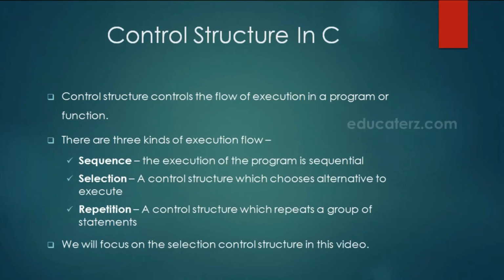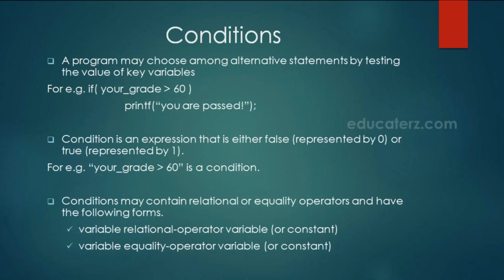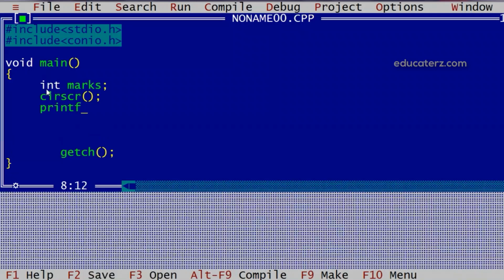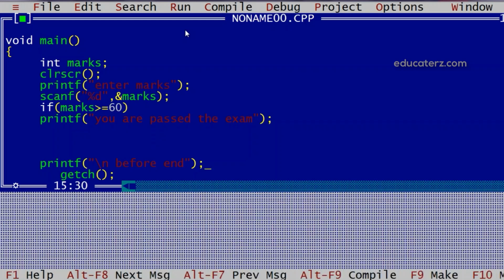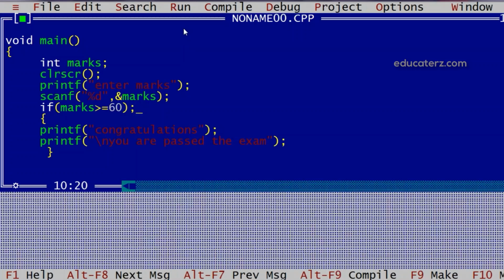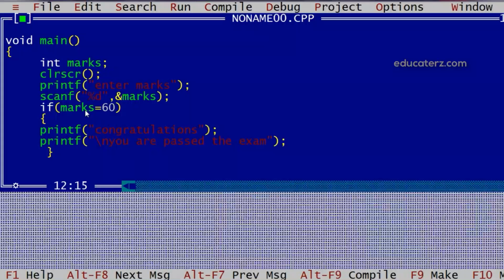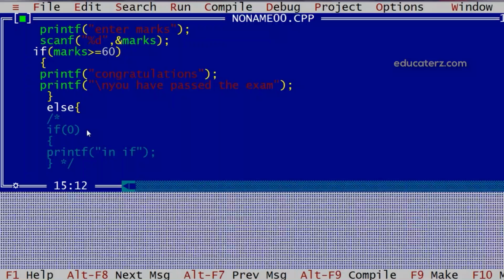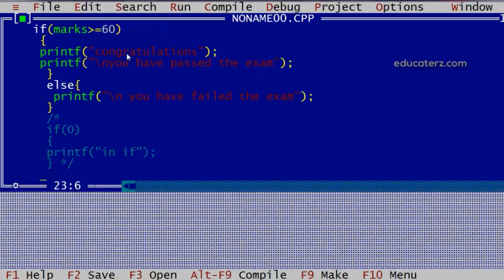C Programming Tutorial for Beginners: Control Structures: If else statement in C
In this video we will learn about Control structures in C, flow chart, if statement and if-else statement in C